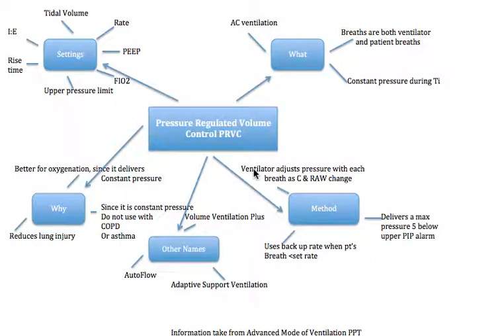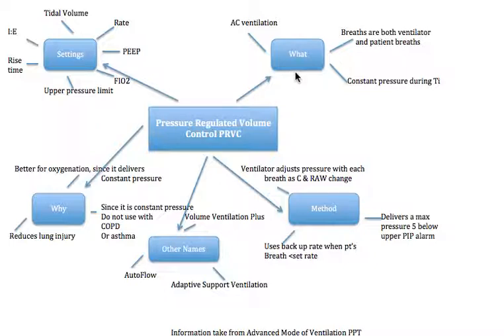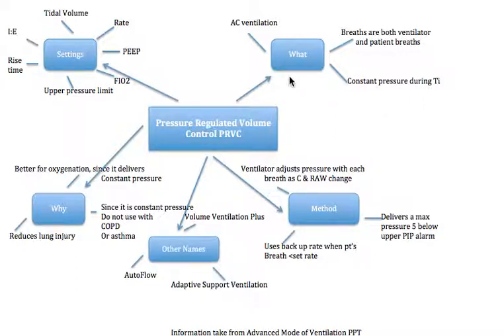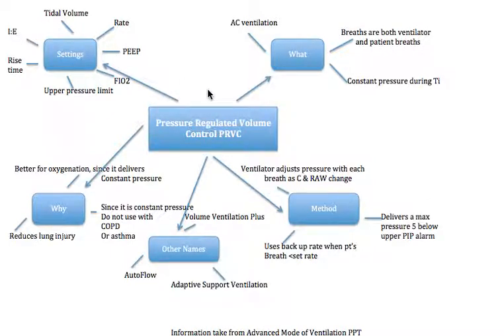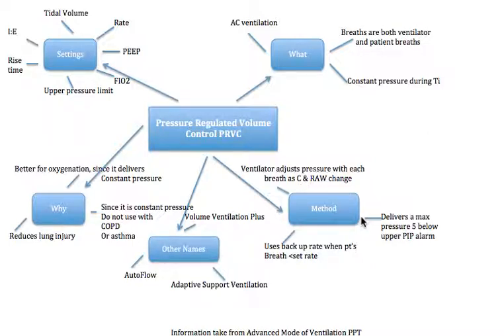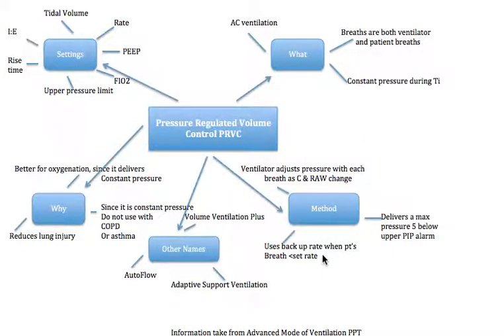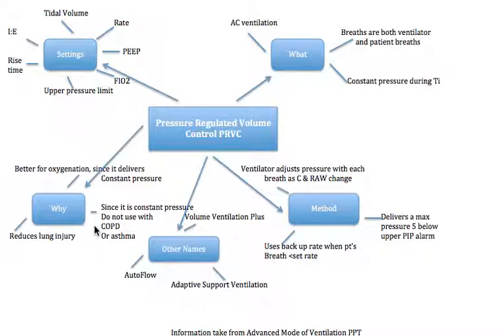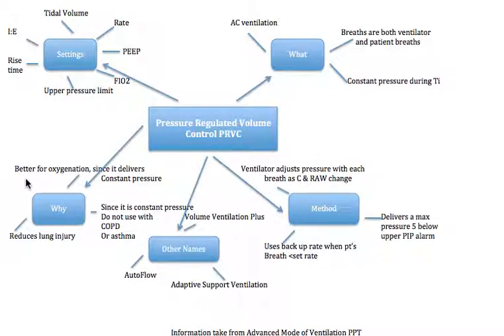PRVC RESP 204